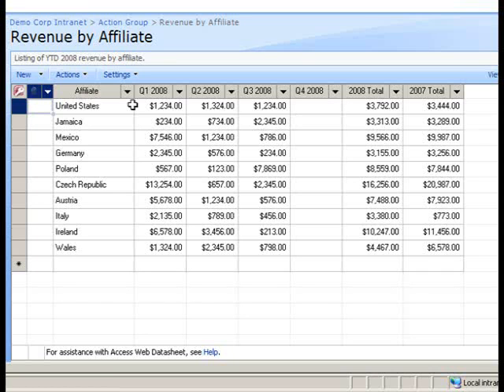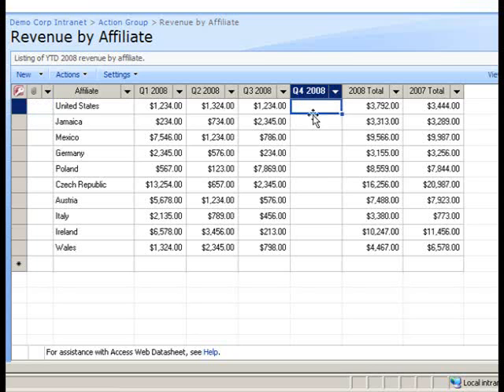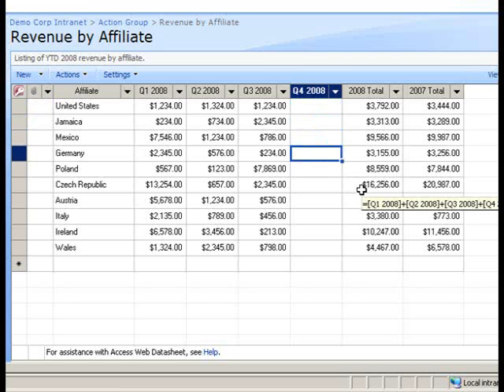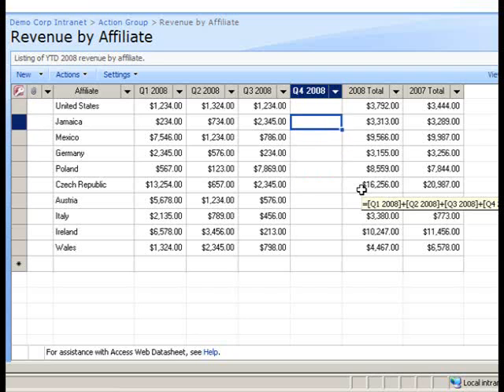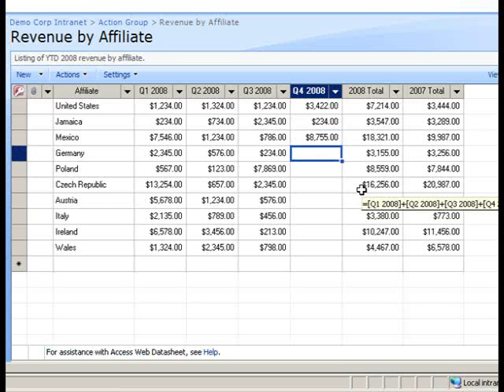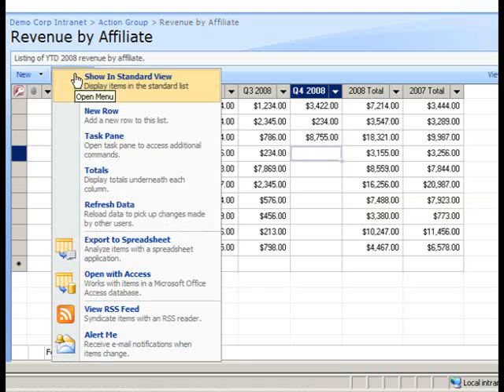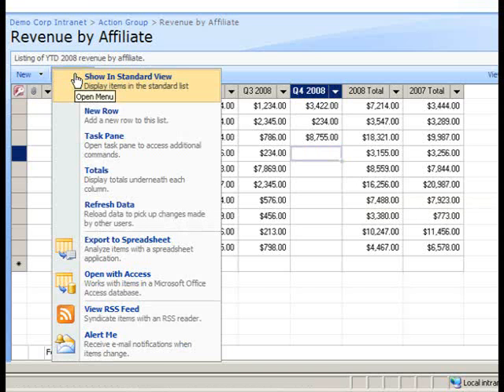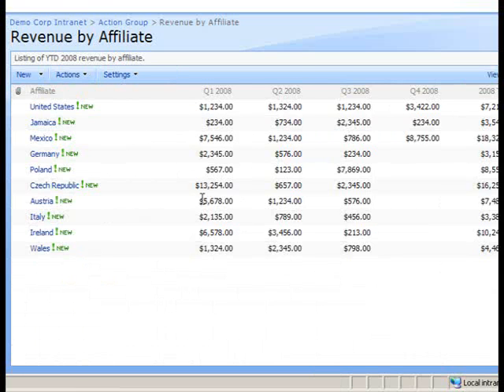SharePoint Shepherd 2007 - Edit A List In Datasheet View